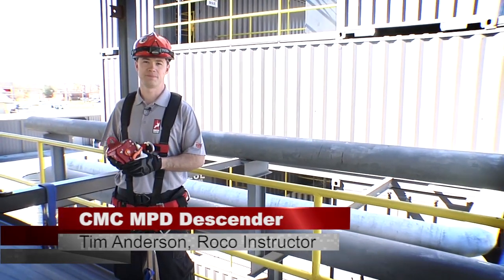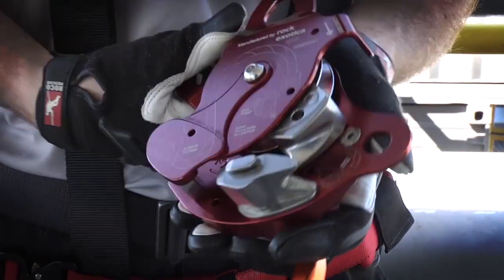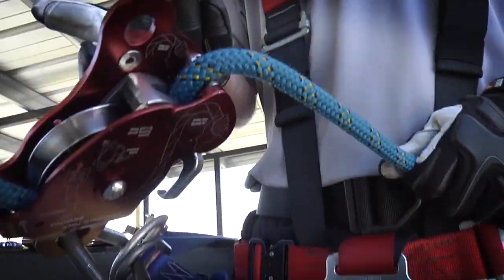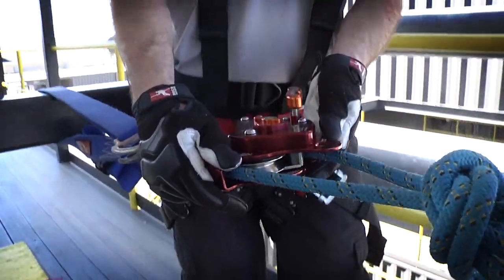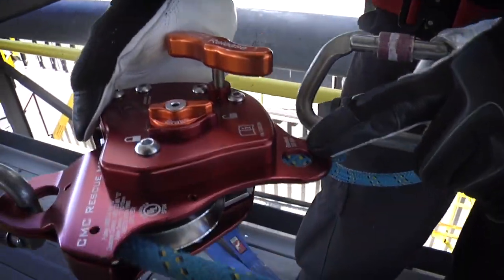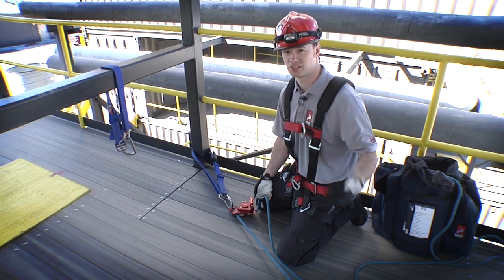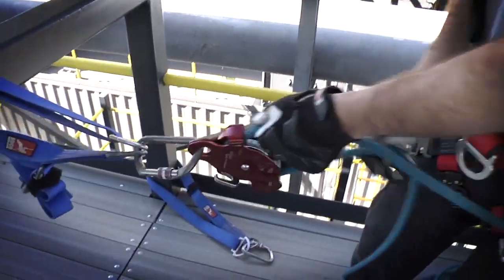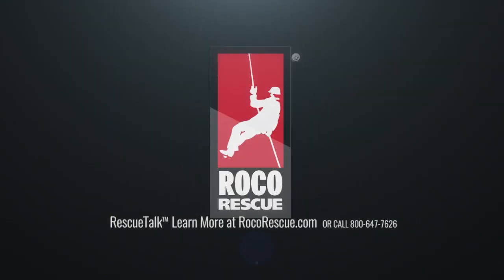CMC MPD Descender - Roco TechTalk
Learn about the CMC MPD Descender with Roco Rescue Instructor, Tim Anderson.